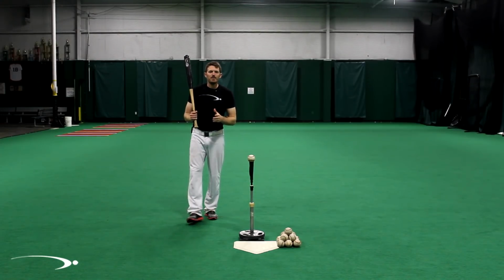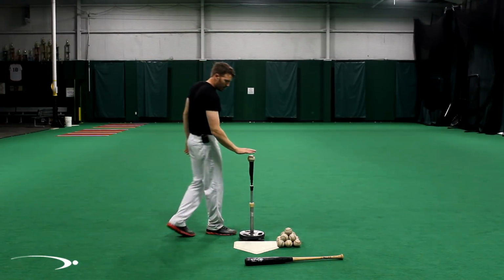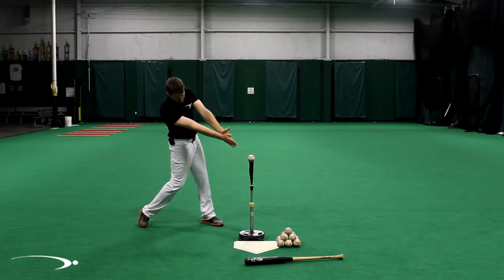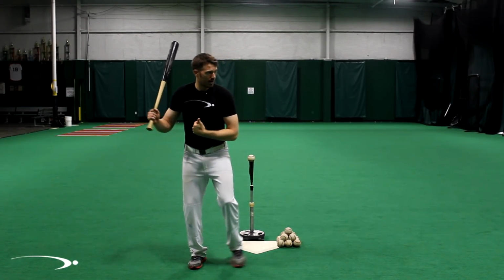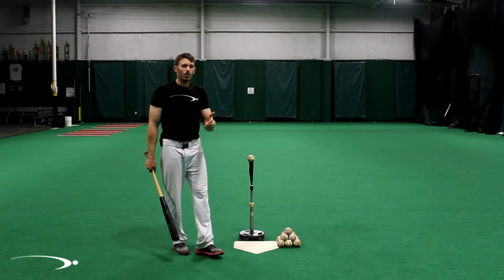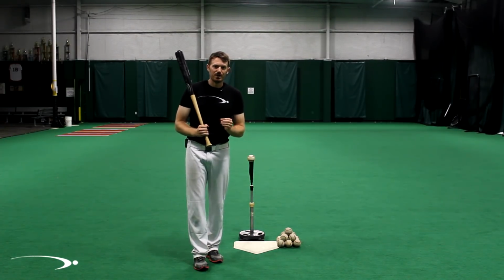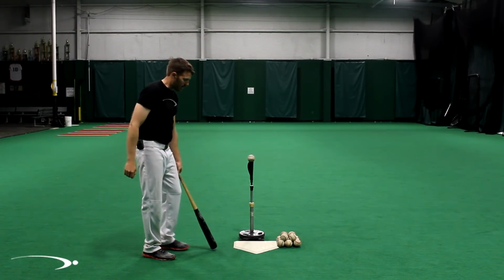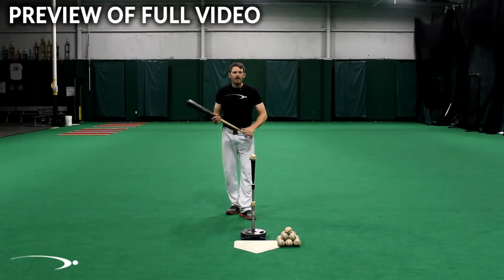Take Your Hands to the Frickin' Ball!! | Baseball Hitting Mechanics (Pro Speed Baseball)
Take Your Hands to the Frickin' Ball!! (Pro Speed Baseball)

One of the most controversial subjects we've gotten questions on is: TAKING THE HANDS TO THE BALL.

The most common inquiry we get is: "If you take your hands to the ball, won't you just hit the ball with your hands..?"

Well, in this video we are going over the physics and science behind taking your hands to the ball.

Also, we're going to show you, that if you're not taking your hands to the ball, how you're missing out on power and consistency in your swing.

I look forward to helping you improve your baseball in the future!

Michael Derr